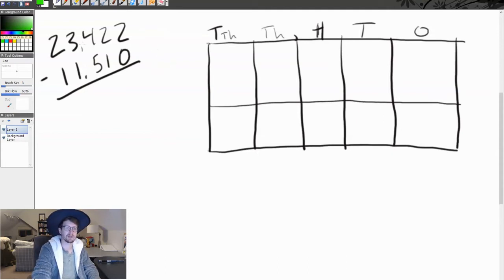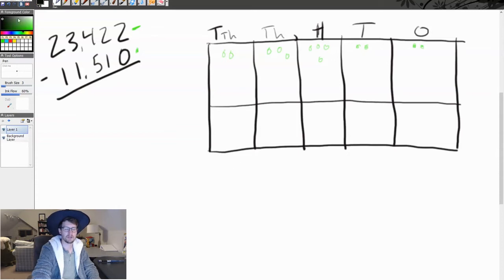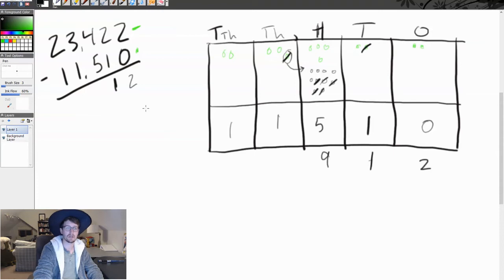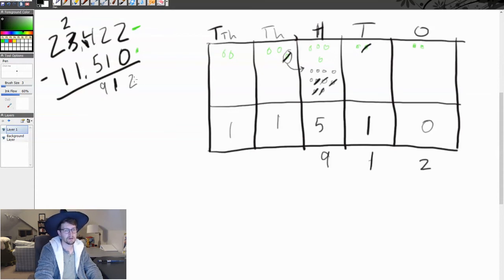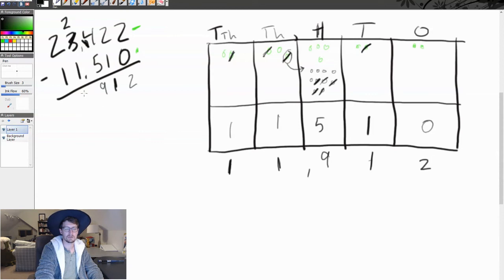Math Wizard - Episode 10 - Multi-Digit Subtraction